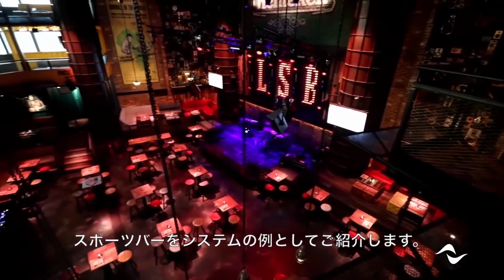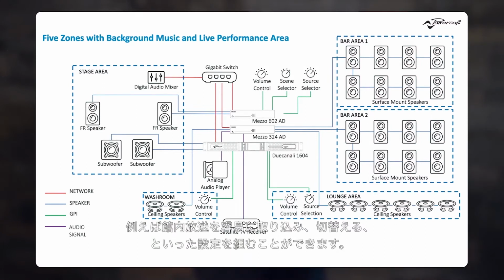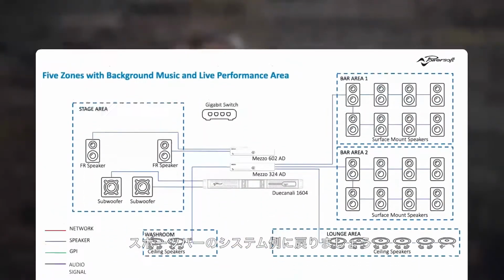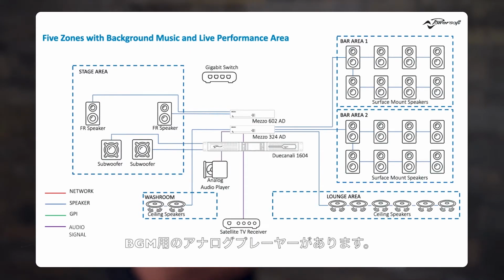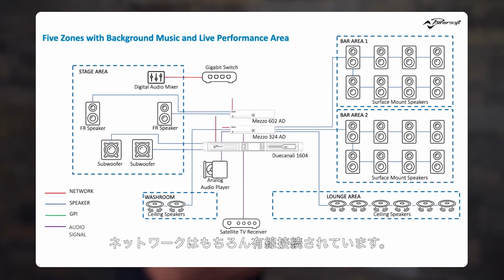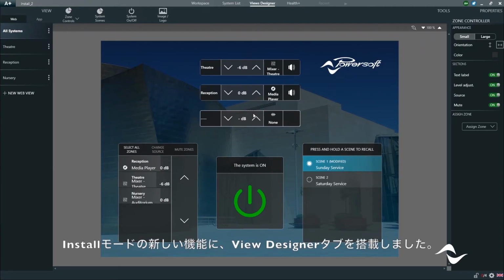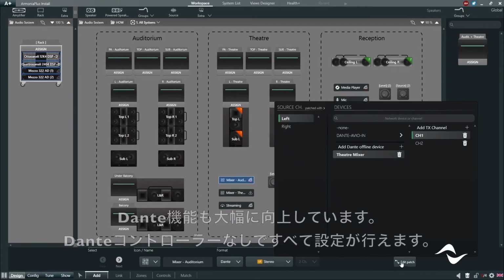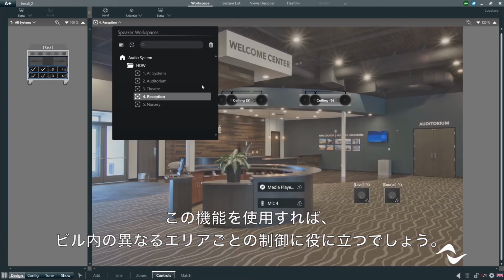ArmoniaPlus 2.0 ソフトウェアがどのようにアップデートされたのか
◆Powersoft ArmoniaPlus ソフトウェア

「ArmoniaPlus 2.0がどのようにアップデートされたのか」
Powersoft本国より説明動画が届きましたので是非ご覧ください。

「Clever Interaction, Lighter Installation」のキャッチフレーズの下、ネットワーク性能をフルに活用した新しい設備制御監視方法をご提案します。